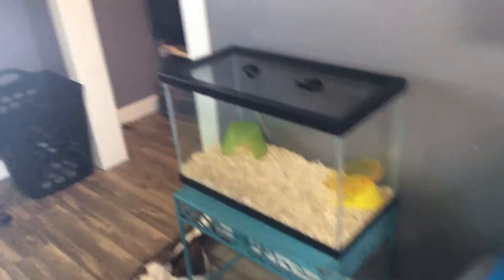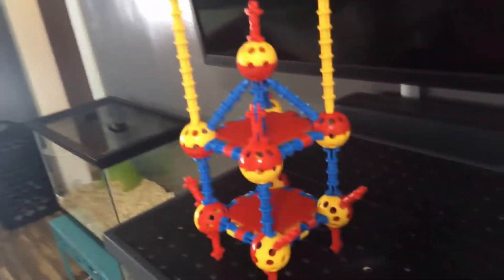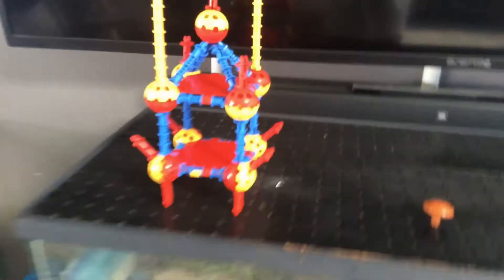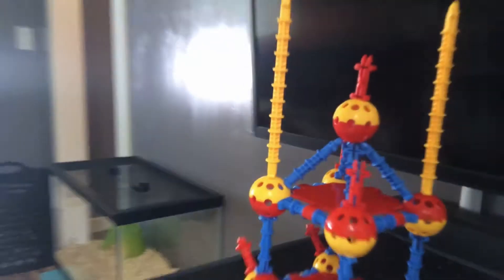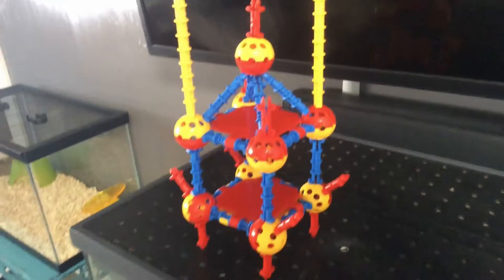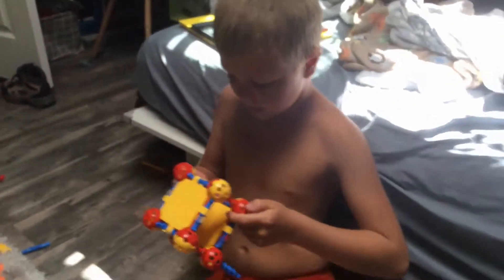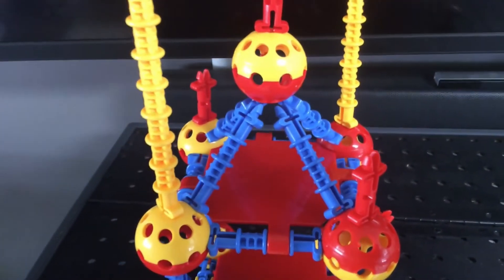The awesome fort Made by Remi